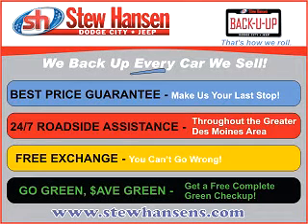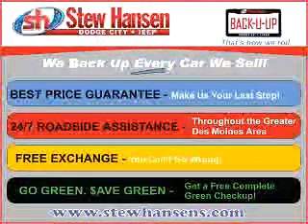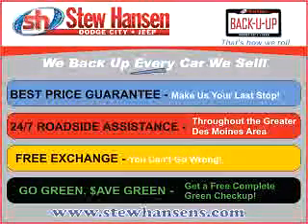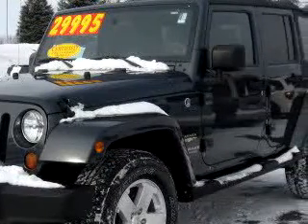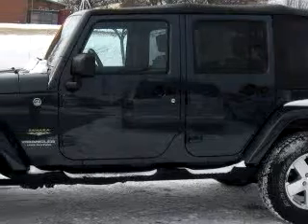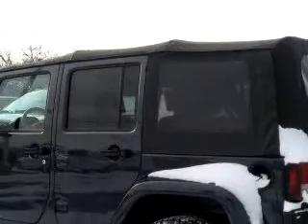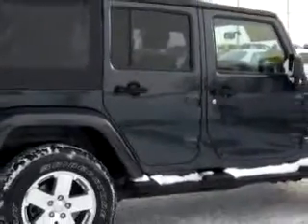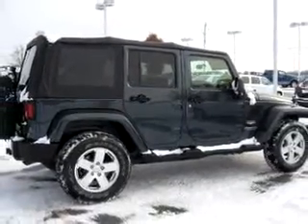50323 Stew Hansen Dodge City Chrysler Jeep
12103 Hickman Rd
Des Moines,  50323

VIN - 1J4GA59138L551886

Imagine driving this Blue 2008 Jeep Wrangler Unlimited Sahara, equipped with a 6 Cyl. engine  and an automatic transmission with  20,839 miles. Enjoy this great SUV with features like Driver Side Air Bag, Passenger's Front Airbag, Tilt Steering Wheel, Cruise Control, Running Boards, Power Door Locks, Power Windows, and much more. Enjoy the drive and have peace of mind in this 2008 Jeep Wrangler Unlimited Sahara. See us at Stew Hansen Dodge ...